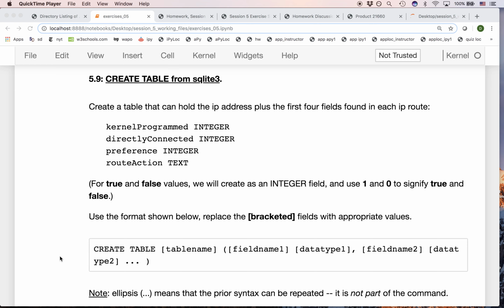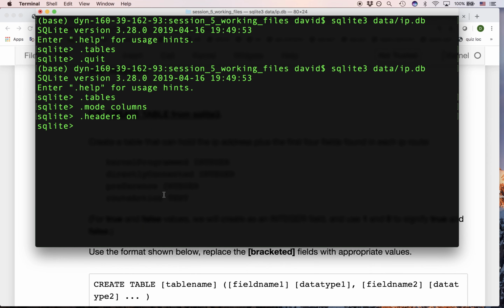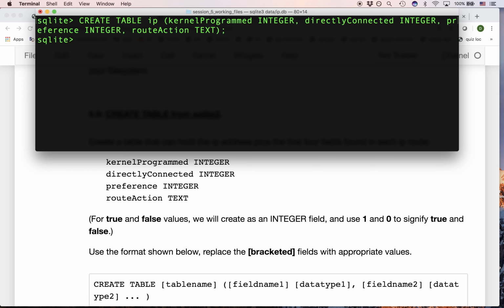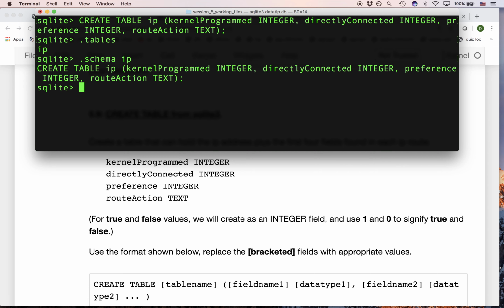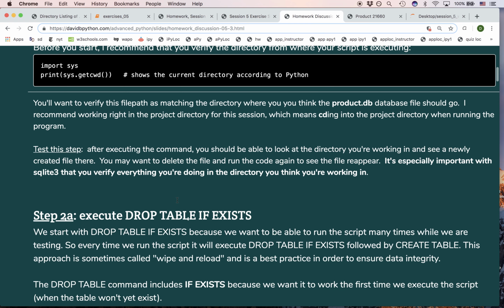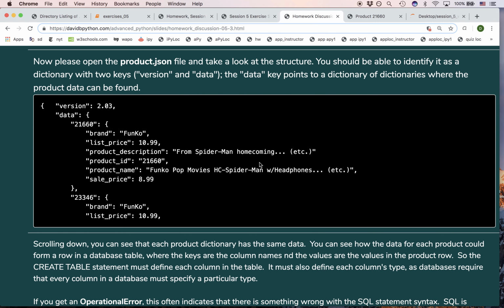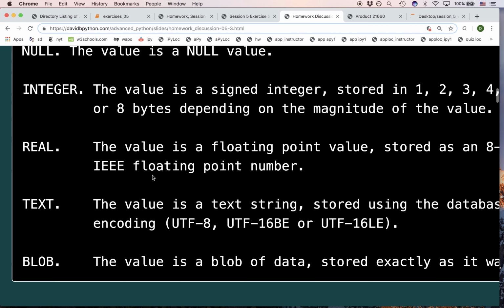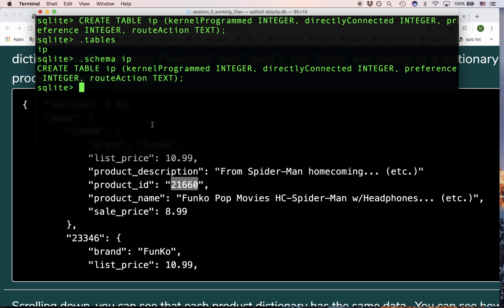apy session 5 exercises 10 sqlite client create table